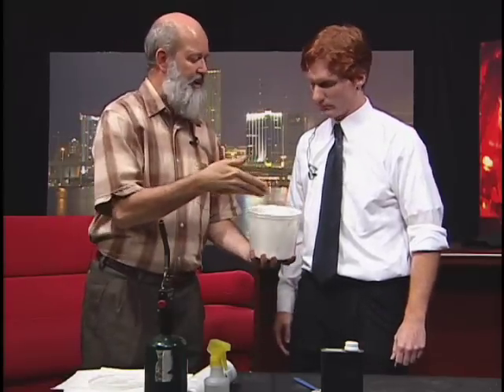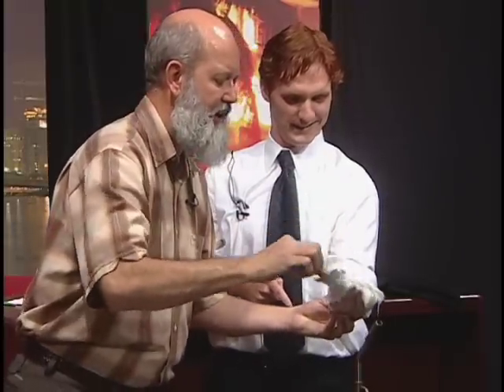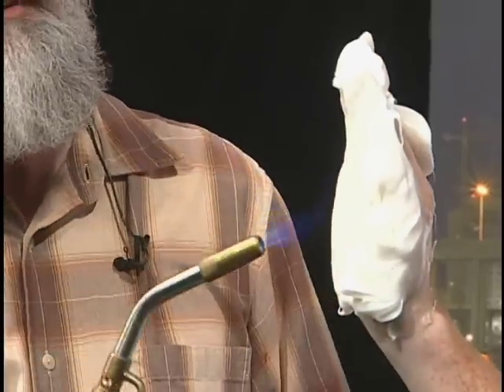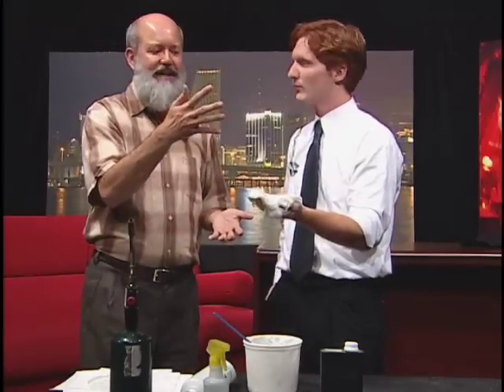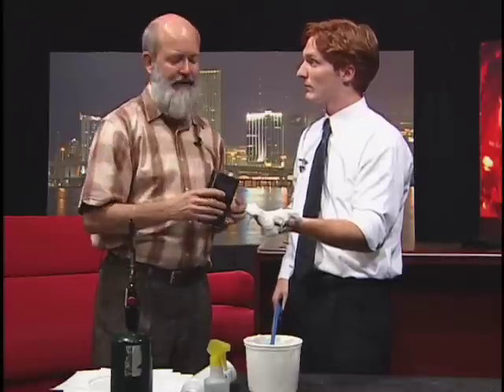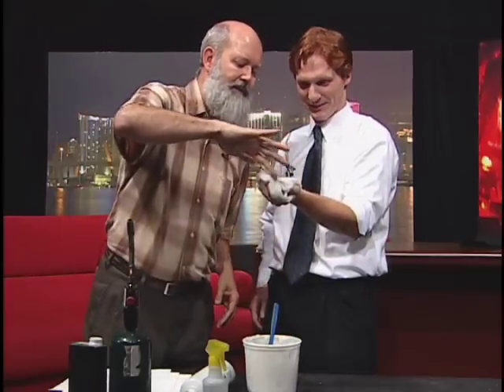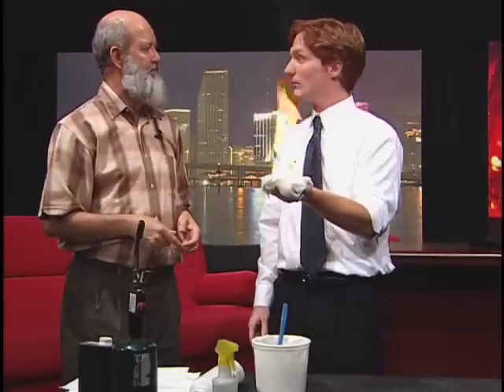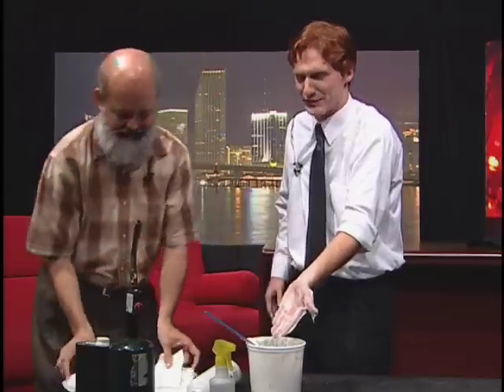"The Happy Scientist" lights Brad's hand on fire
Robert Krampf "The Happy Scientist" lights Brad's hand on fire live in the Off The Wire studio.